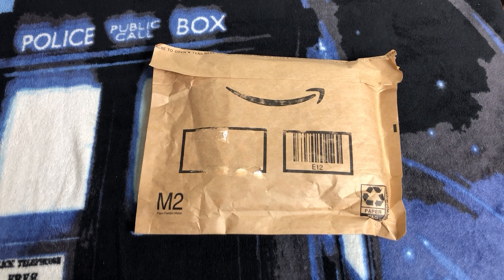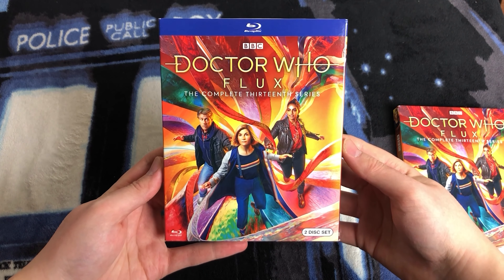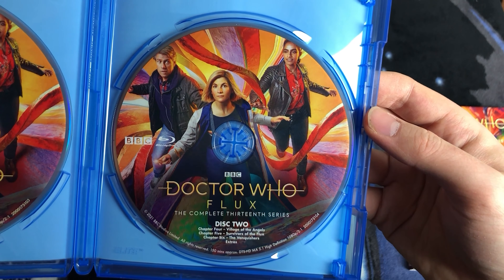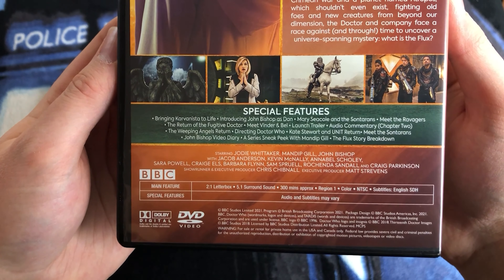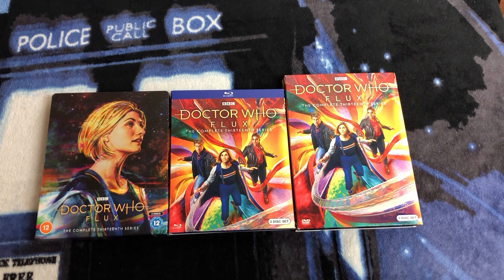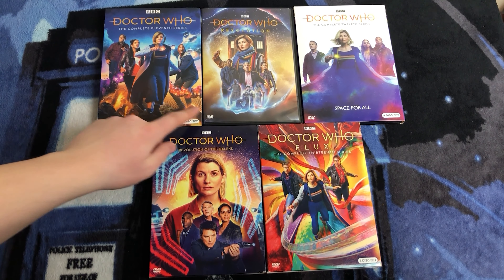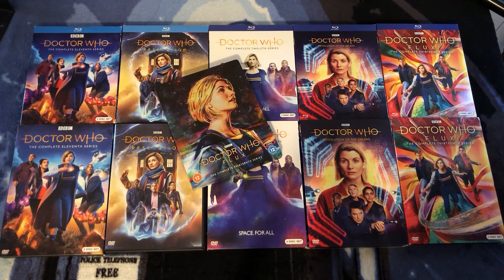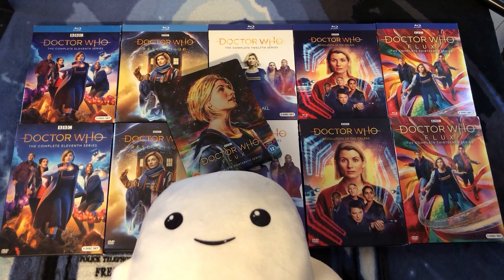Doctor Who Flux Series 13 DVD & Blu ray Unboxing!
Today we’re unboxing the US Doctor Who Flux Series 13 DVD and Blu-ray sets! What do you think of these new US Doctor Who releases? What format do you have Doctor Who Flux in? Which Thirteenth Doctor release has your favorite artwork on it? Do you want a complete Thirteenth Doctor box set? When do you think Eve of the Daleks will get a DVD/Blu-ray release?

Like these videos? Help us make them!

Join the Who Crew by:
Watching until the end of each video!
Helping someone grow their Doctor Who knowledge, collection, and connection!